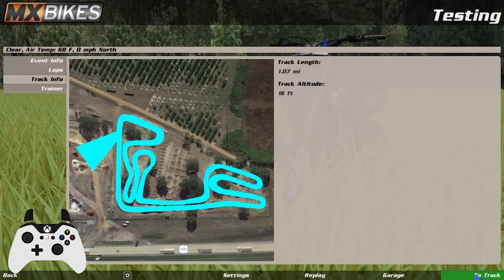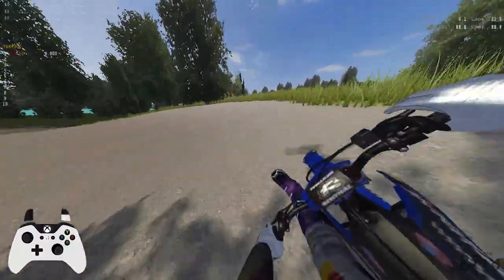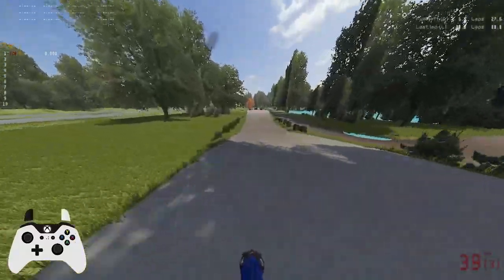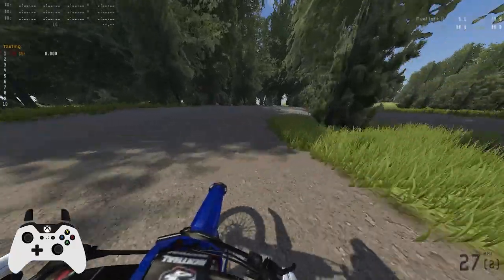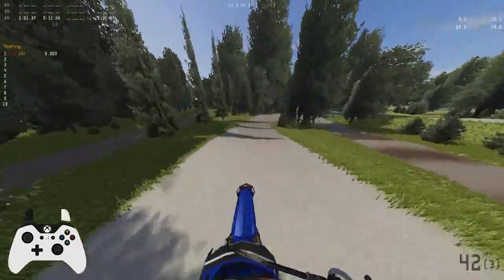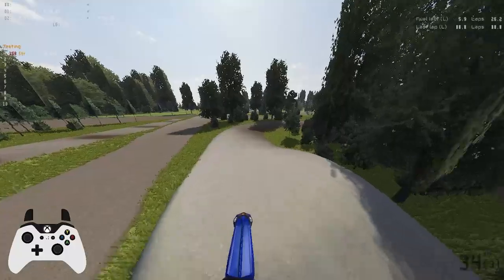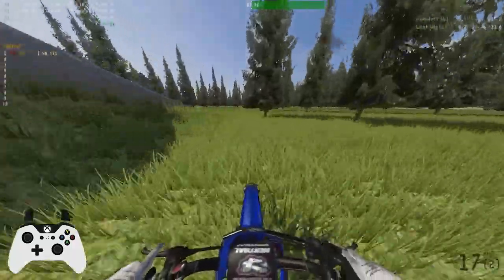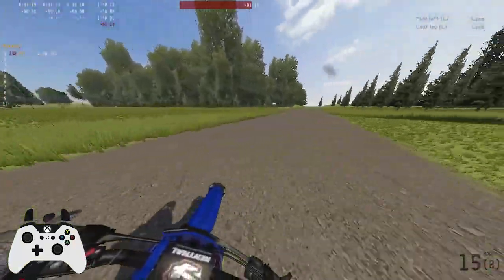FLAT OUT ON FREE REAL-LIFE REPLICA TRACK MOD (I4MX) - MX Bikes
Pretty fun little track mod for MX Bikes, especially being free! It's based on a private test track in Florida and is possibly abandoned, but then recreated in the game (pretty cool)! Thank you guys so much!